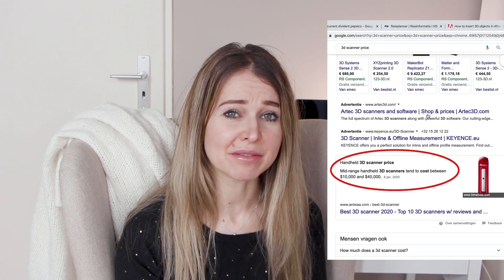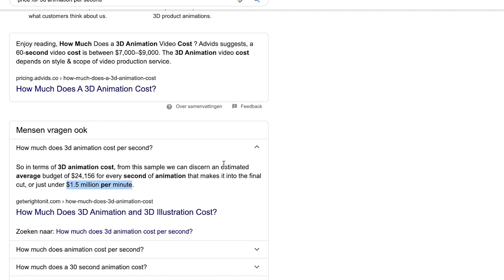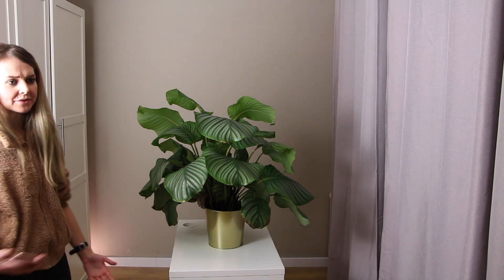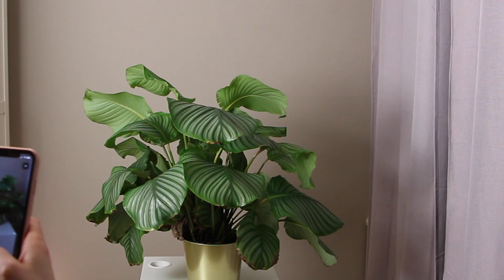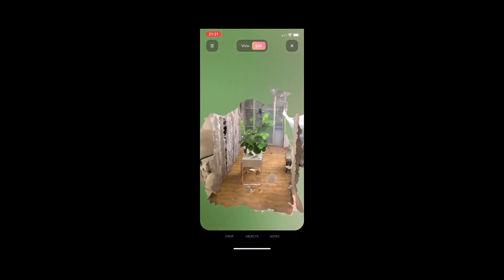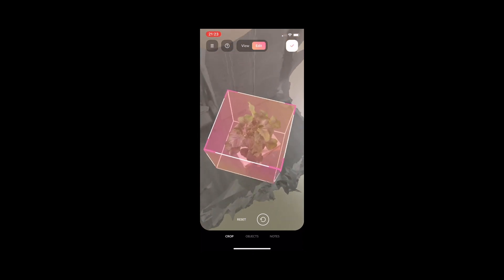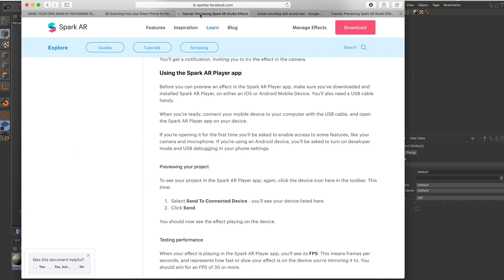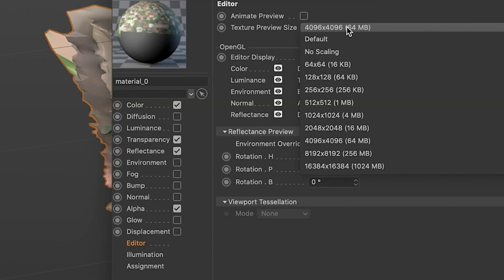FREE 3D SCAN APP ON YOUR MOBILE - DISPLAY LAND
I came across this video op Cine.com where the guys demonstrated a free app you can use as a 3d scanner tool - just walk around and import the file on your computer, into your 3d editing software! I had to true - but did it work out? Watch the video to figure it out! 👀